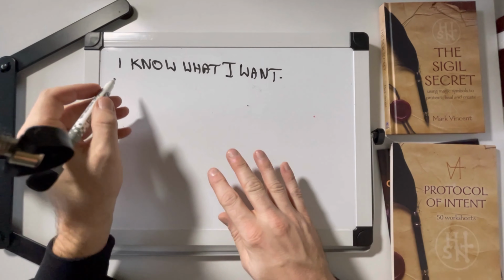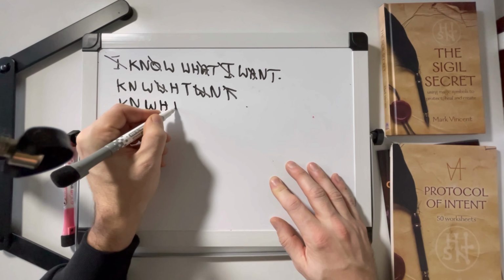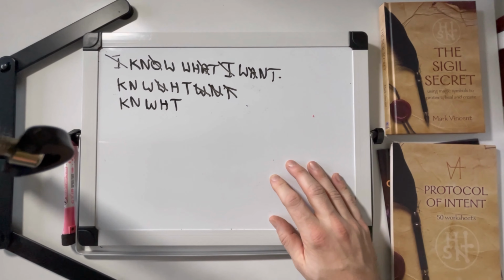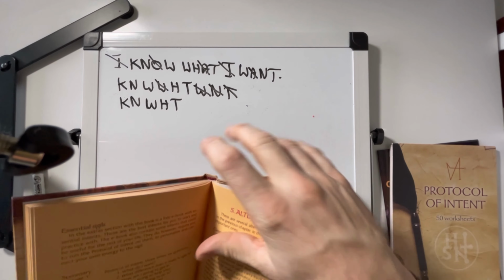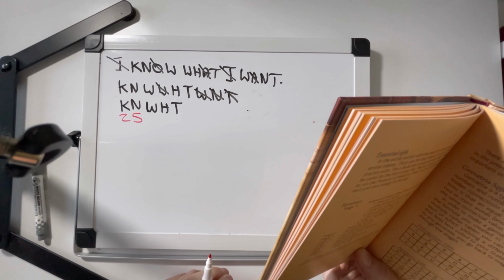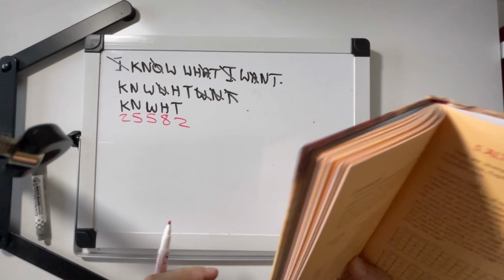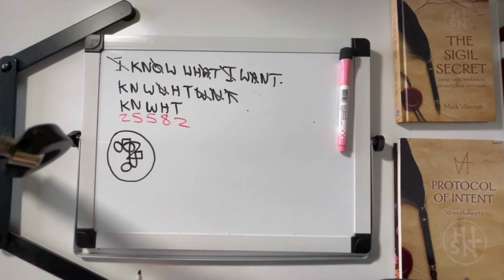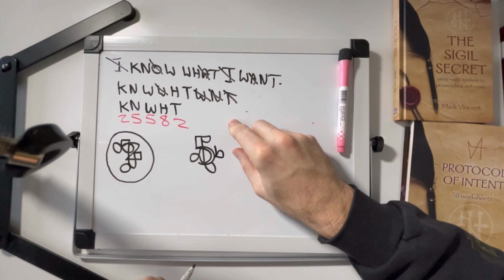Sigil of the Week #23: know what I want (Number Sigil)